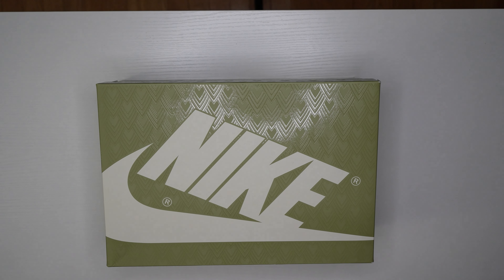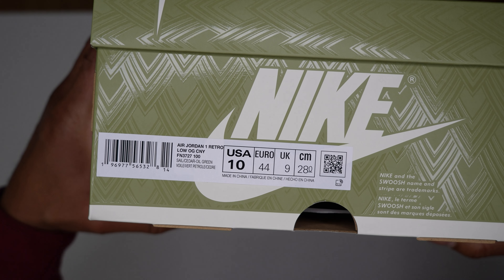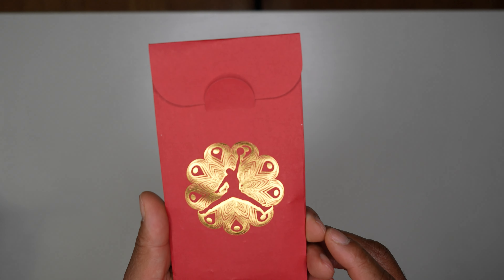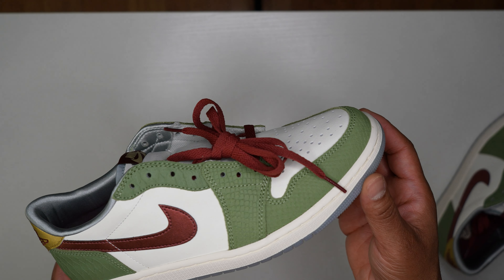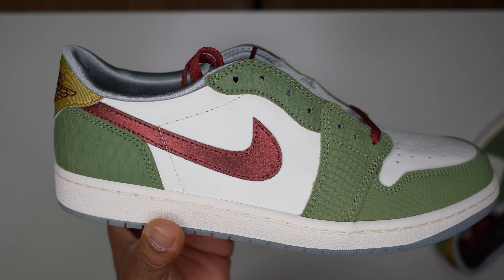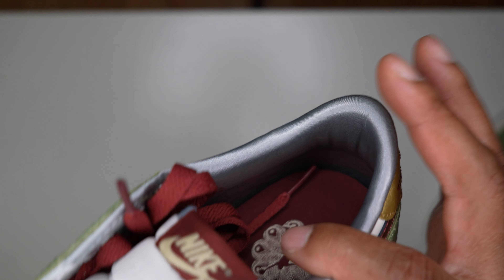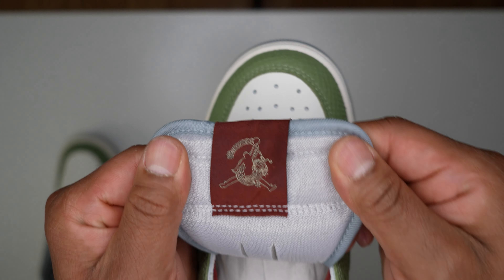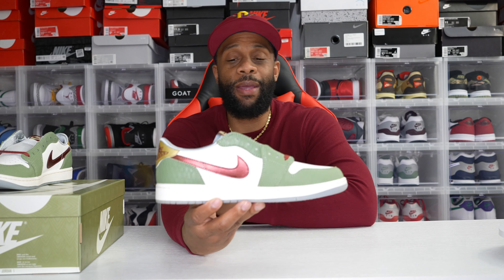First Cop of the Year!!!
Full Detail Review of the Air Jordan 1 Low OG CNY "Year of the Dragon"!